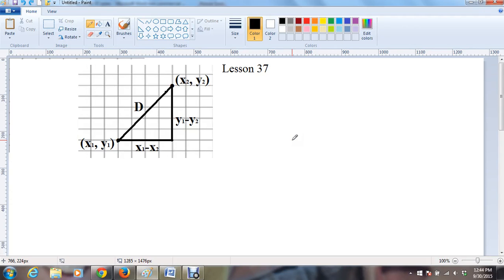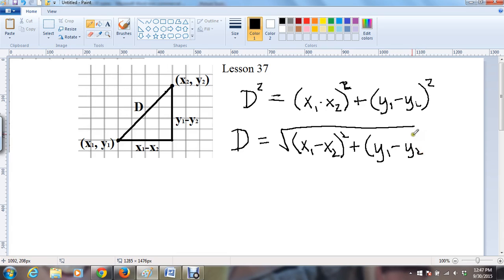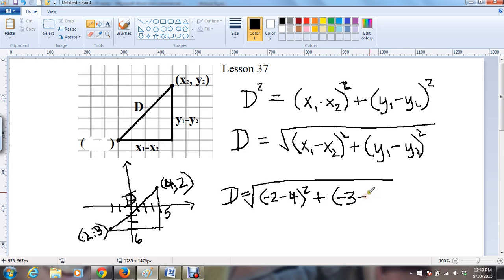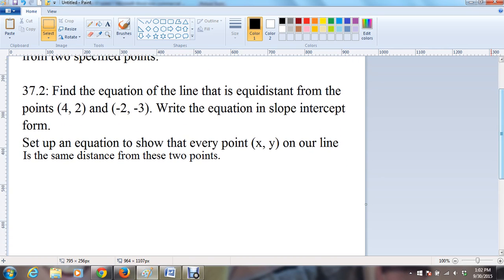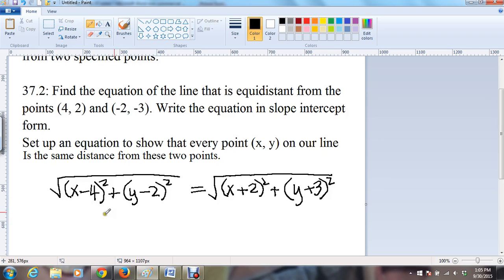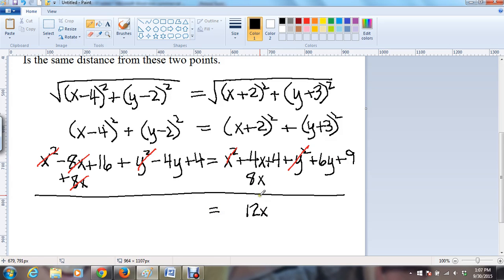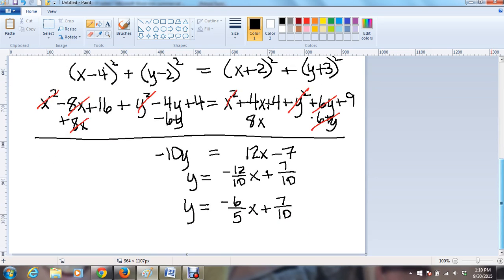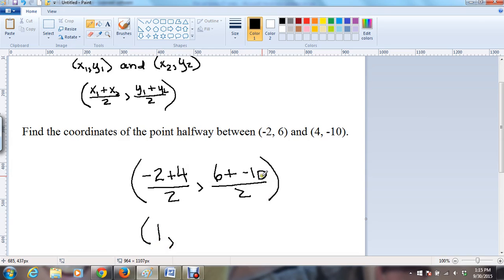Pre cal lesson37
Lesson 37 saxon Advanced Math